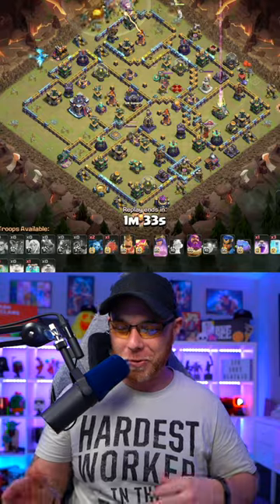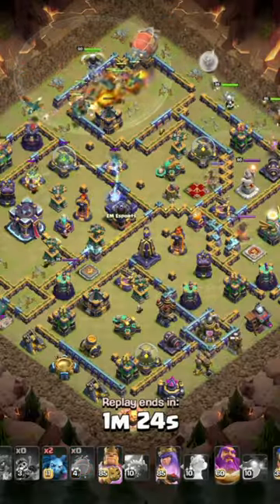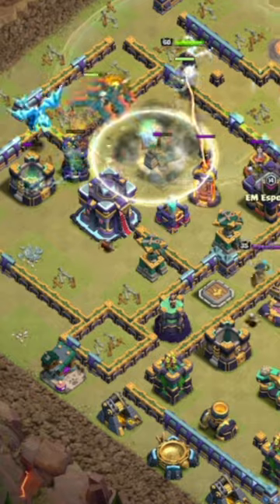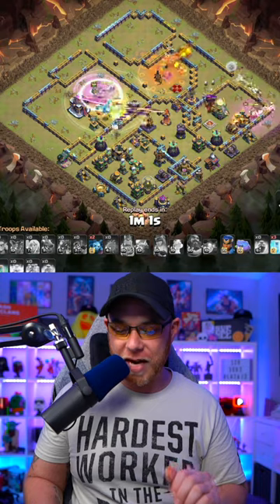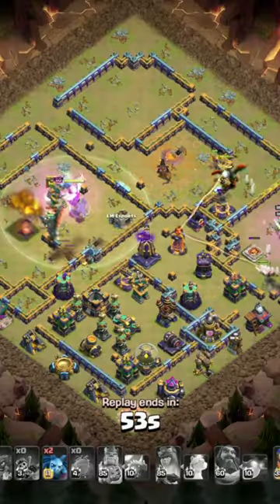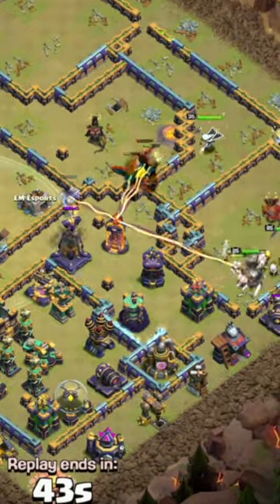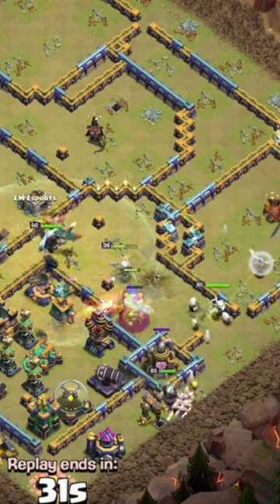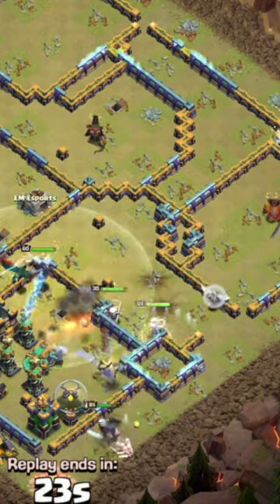INSANE TH15 3 Healer QW into Dragon (Hydra) 3 Star Attack (Clash of Clans)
3 Star from Savage Esports TH15 Cup Qualifiers! Kenny Jo shares an epic 3 Healer Queen Walk Recall Spell into Hydra Attack which helped Savage Esports Qualify for the Rush.gg Town Hall 15 Cup Playoffs.